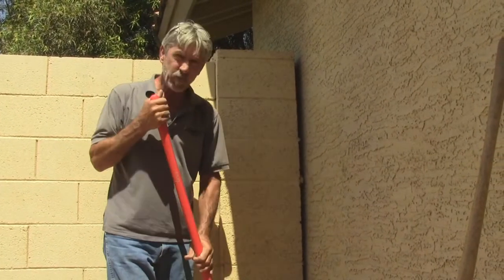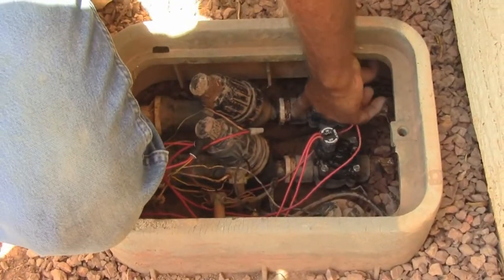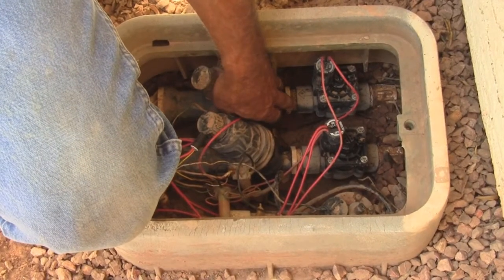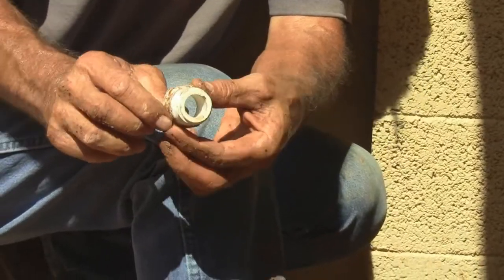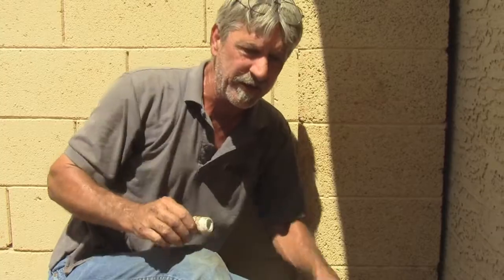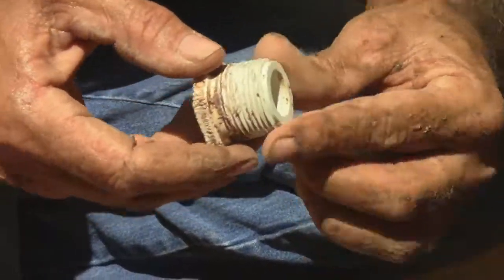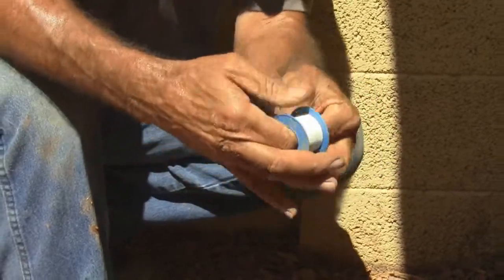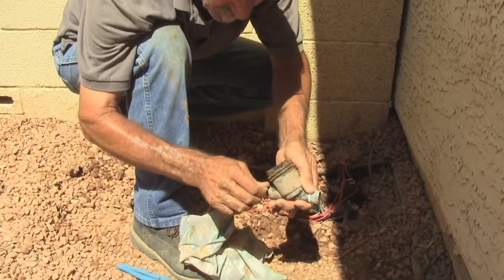How To Fix A Leaking Y Strainer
This short video will help you to fix your own leaking Y strainer. Get more expert landscaping help and services from Hawkeye Landscaping, LLC.